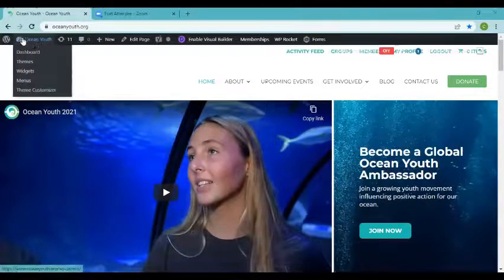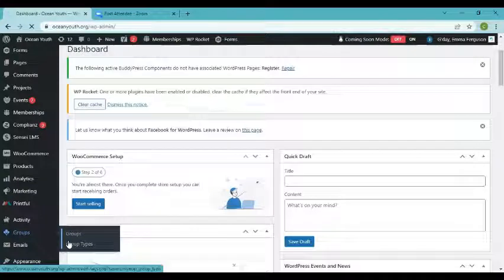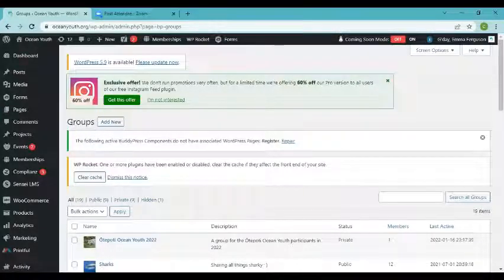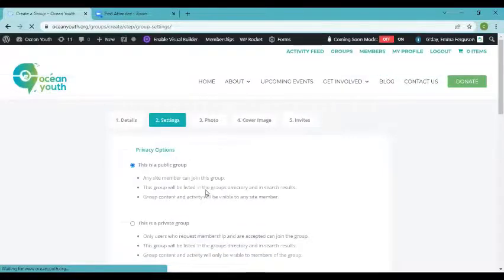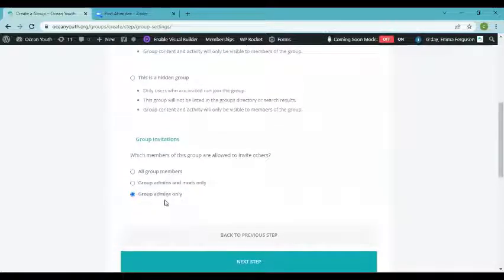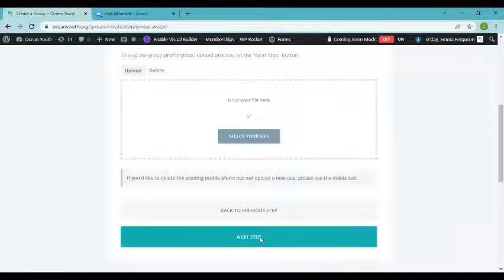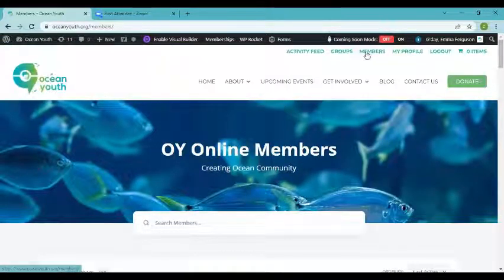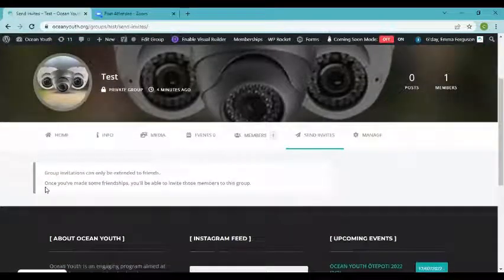Creating a group - OY website series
In this video we walk you through how to make a new group on the Ocean Youth website and add participants to it.